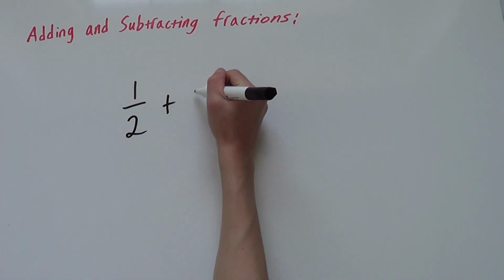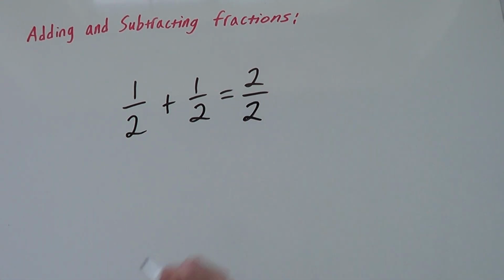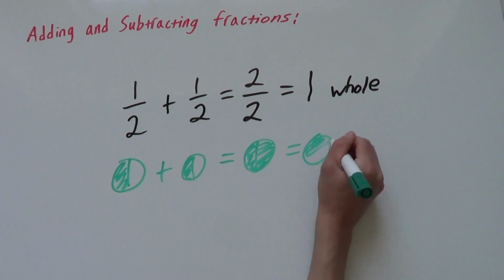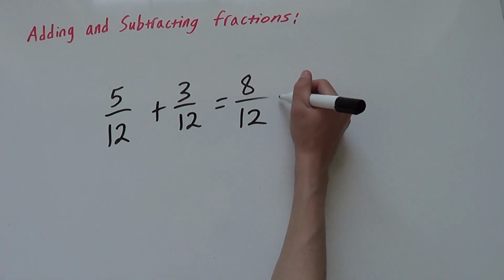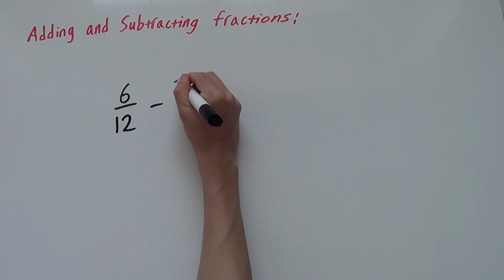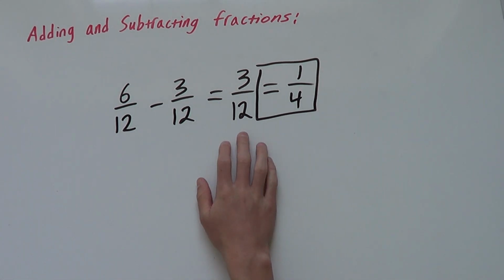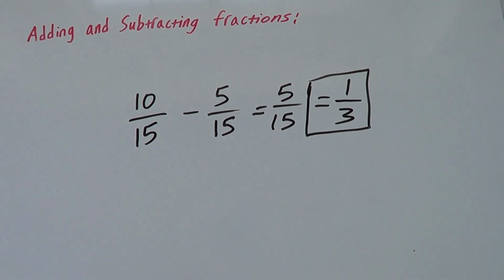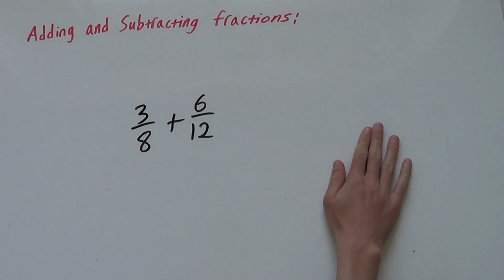Adding and Subtracting Fractions for beginners!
In this video we learn how to add and subtract fractions. We look at a few quick examples to help us understand this.